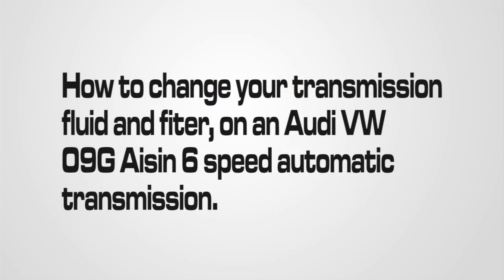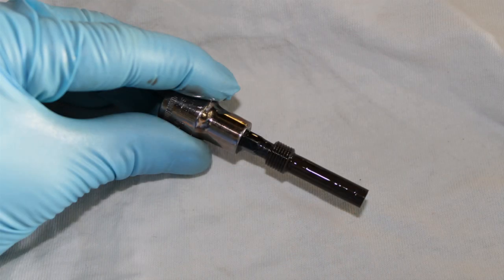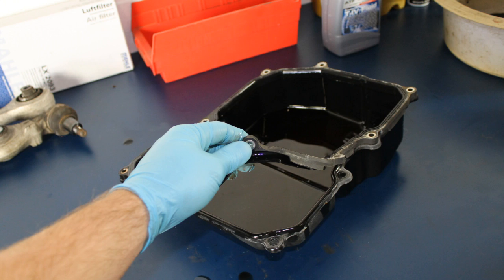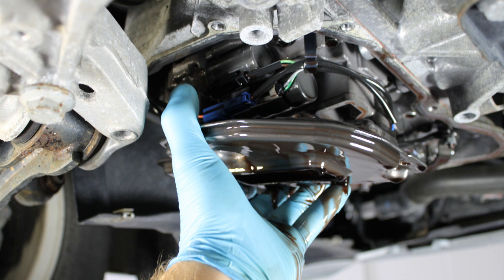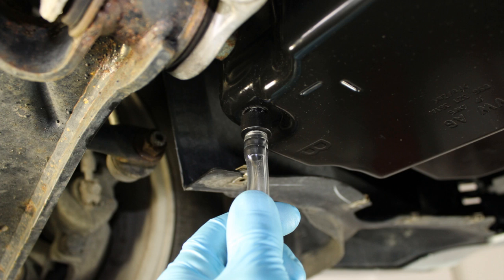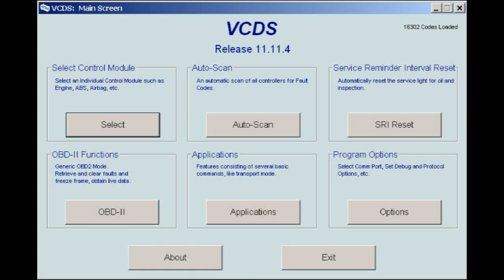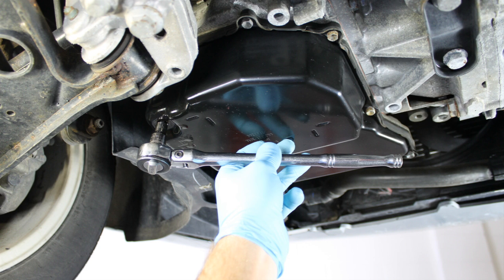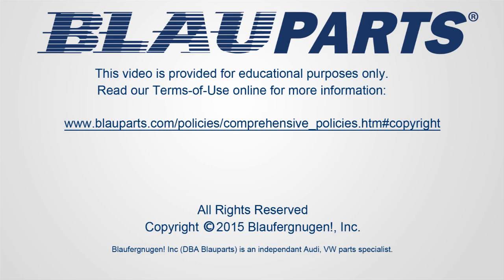How to Change Audi VW Transmission Fluid (aka ATF) on 6 Speed 09G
Changing VW Beetle, CC, Passat, Jetta, Rabbit, Audi TT ATF Instructions for the following 09G Aisin 6 Speed Automatic Transmissions:
• VW Beetle ATF Automatic Transmission Fluid Filter Kit - 2002-05 w/ 6 Speed Tiptronic (4 Cylinder Engine)
• VW Beetle ATF Automatic Transmission Fluid Filter Kit - 2006-10 w/ 6 Speed Tiptronic (5 Cylinder Engine)
• VW CC ATF Automatic Transmission Fluid Filter Kit - 2009-13 w/ 6 Speed Tiptronic (09G)
• VW Jetta ATF Automatic Transmission Fluid Filter Kit - 2005-10 w/ 6 Speed Tiptronic
• VW Passat ATF Automatic Transmission Fluid Filter Kit - 2006-10 w/ 6 Speed Tiptronic (09G)
• VW Rabbit ATF Automatic Transmission Fluid Filter Kit - 2006-09 w/ 6 Speed Tiptronic
• Audi TT ATF Automatic Transmission Fluid Filter Kit - 2003-06 w/ 6 Speed Tiptronic Transmission (4 Cylinder Engine) - Type 09G